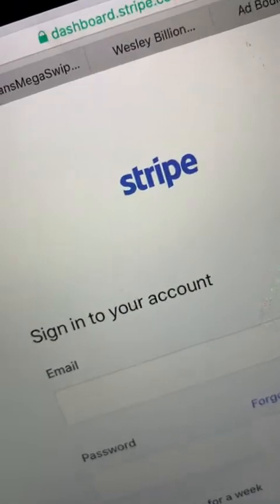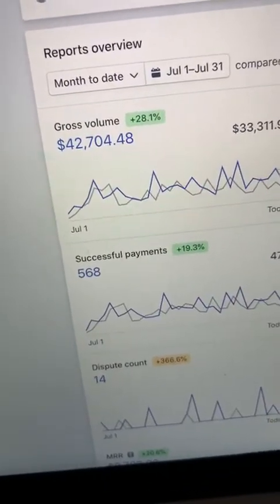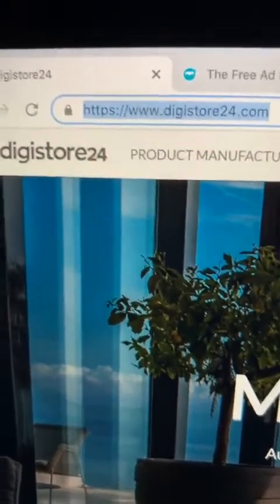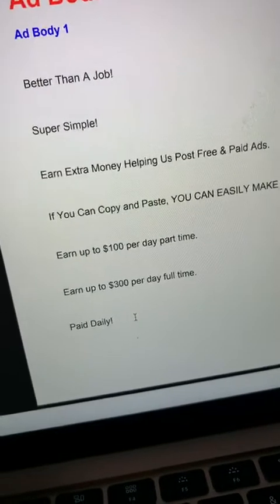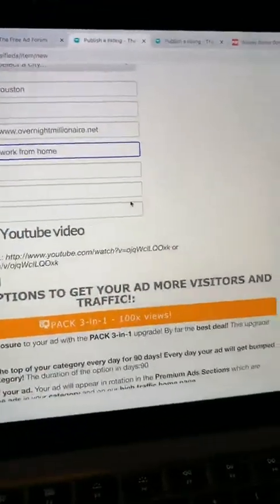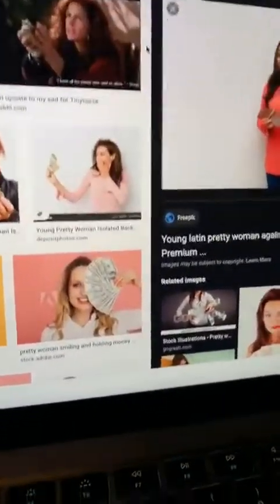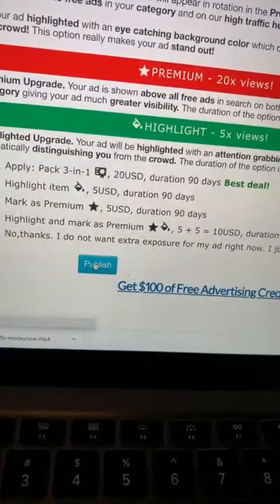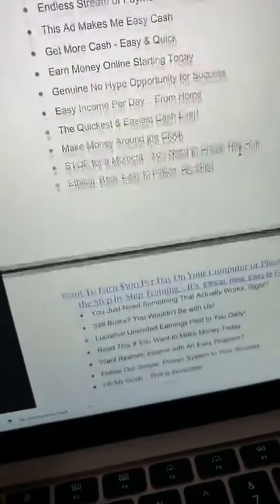How to Copy and Paste Ads and Make $100 - $500 DAILY! (Step by Step Training) Raw Footage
Thank you for Liking and Sharing This Video and as promised here is my swipe file 🤗

My name is Wesley Virgin and I not only teach people how to make money online but I teach them how to make money online fast. I quickly grew from a boring 9-5 engineer to creating multiple 8 figure make money online businesses.

Wesley Virgin  has been viewed more than 1B+ times across social media primarily for his expertise in internet marketing and mindset. I am the creator of overnight millionaire, genie script, Done for you Affiliate services and my Millionaire In Training community where 10s of thousand join to succeed in the make money online space.

IG is @wesleymilliondollarvirgin where I share my lavish lifestyle, my kids and I educate you on how to make money fast

I've been recognized as a global expert and educator in building wildly profitable online businesses. Wesley's work is most notable for his high level of influence, digital mentorship to millions of people.